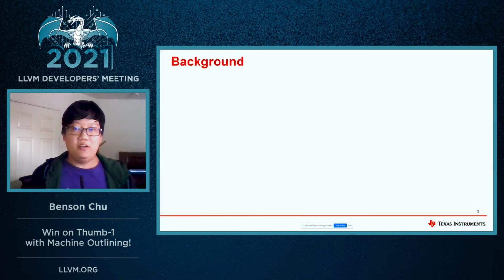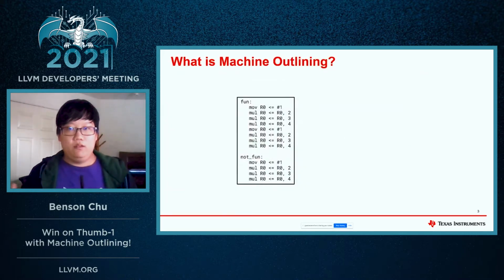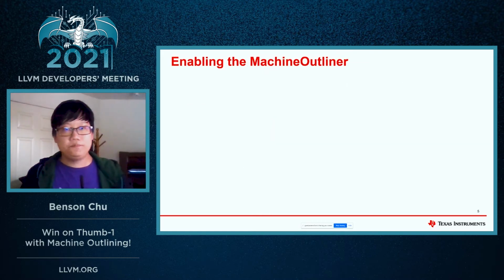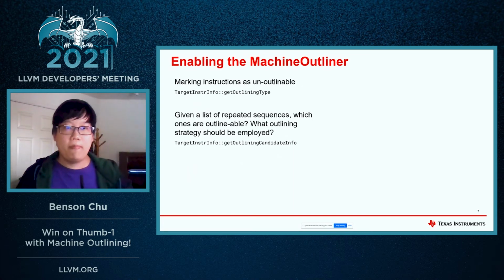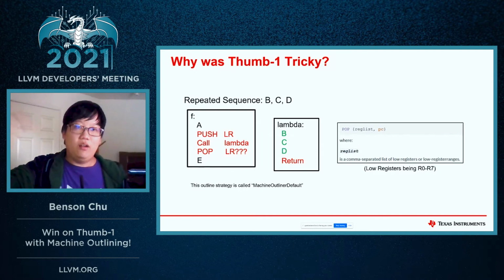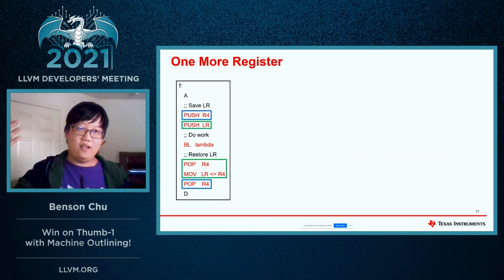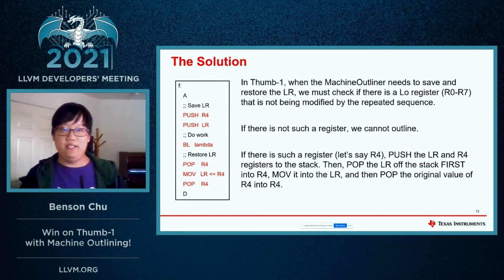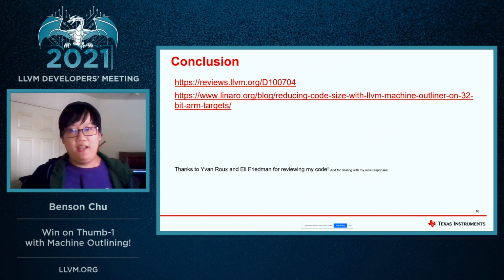2021 LLVM Dev Mtg “Win on Thumb-1 code size with Machine Outlining”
2021 LLVM Developers' Meeting
Win on Thumb-1 code size with Machine Outlining - Benson Chu

The MachineOutliner is an LLVM pass that attempts to deduplicate long sequences of instructions by creating a new function out of those sequences and then replacing each code sequence with a call to the new function. Earlier this year, machine outlining was enabled for the ARM and Thumb-2 instructions sets. However, due to some limitations, devices that only supported Thumb-1 (and not Thumb-2) were explicitly disabled in the newly added support. In this talk, I will highlight the primitives Thumb-1 lacks which makes the MachineOutliner support more difficult, and I'll show how I was able to work around those to get the outliner enabled.